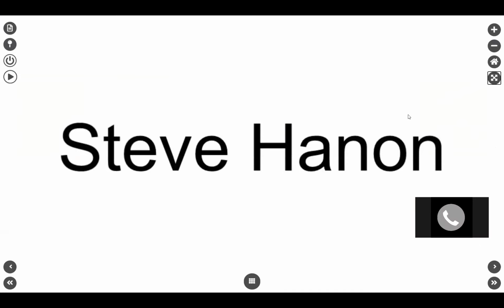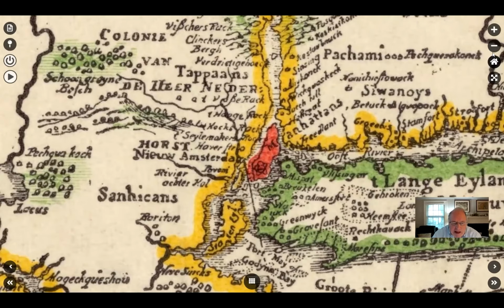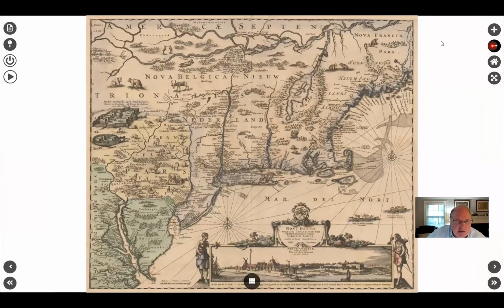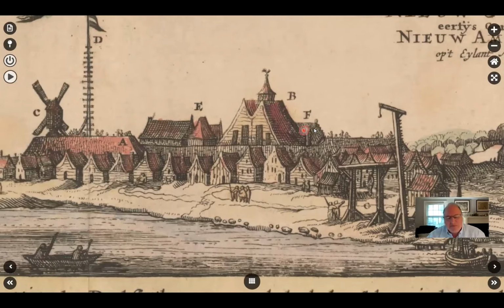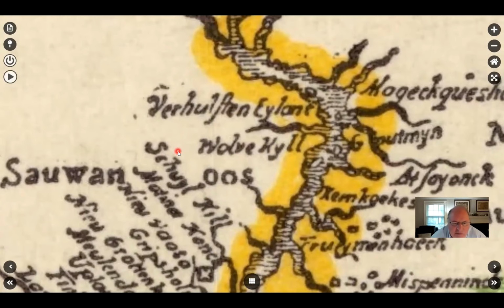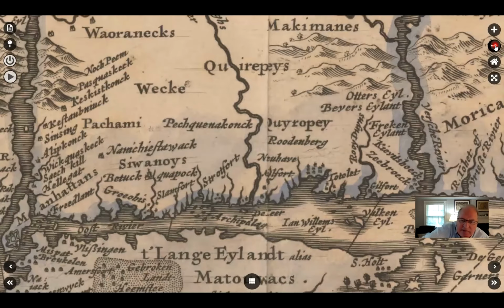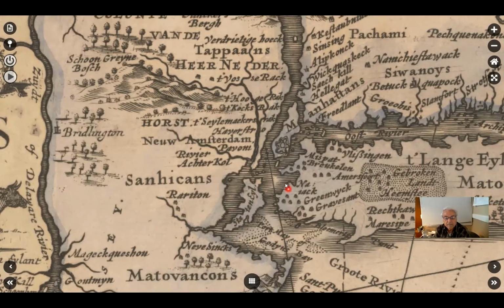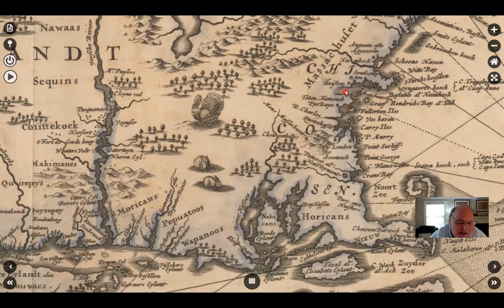2020 08 22 GLAM Steve Hanon